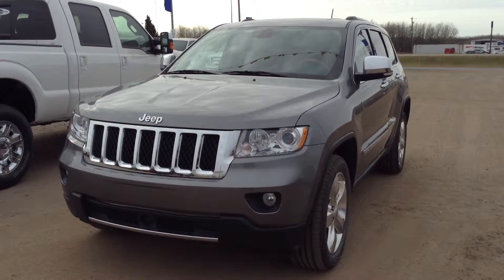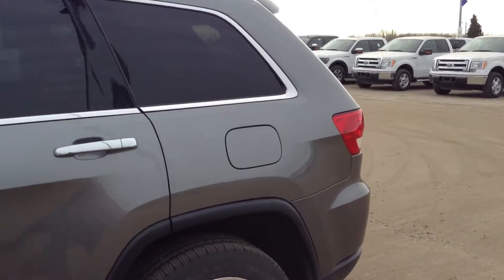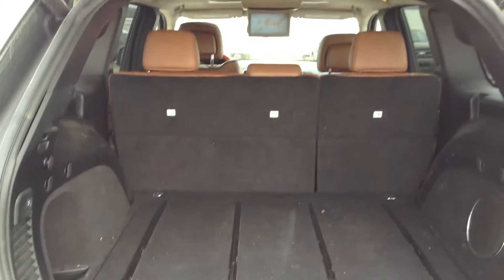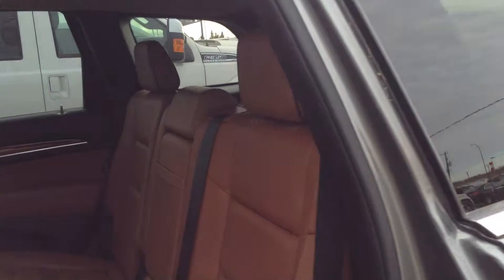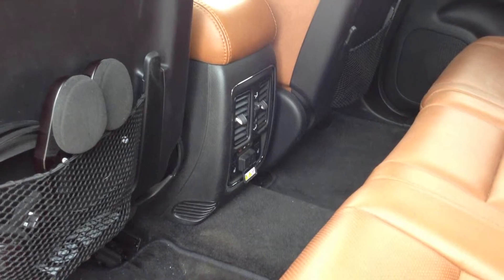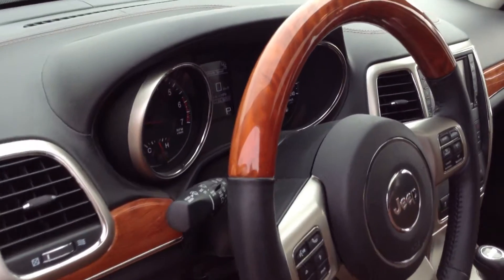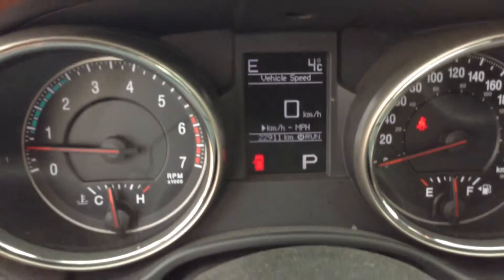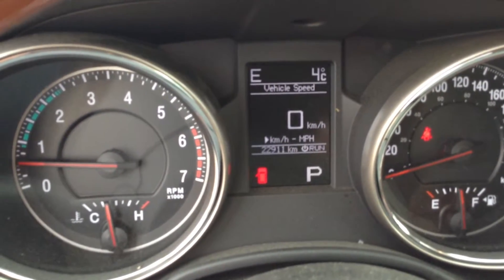2012 Jeep Grand Cherokee Overland 4X4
2012 Jeep Grand Cherokee Overland 4X4  Cold Lake Ford

C13497A